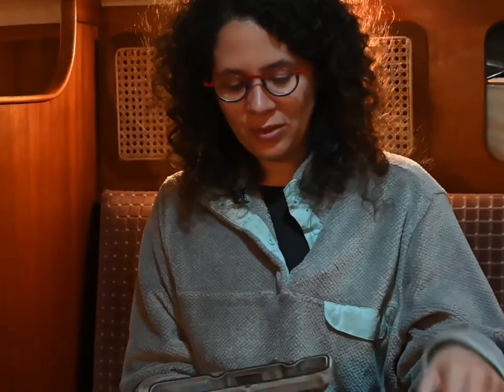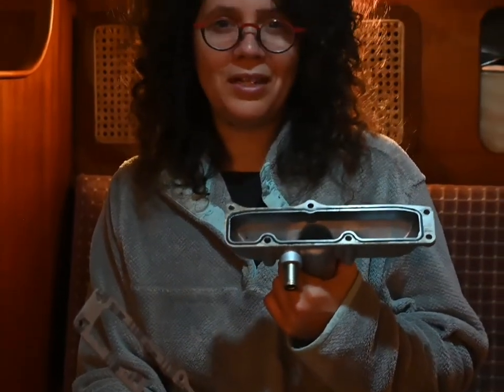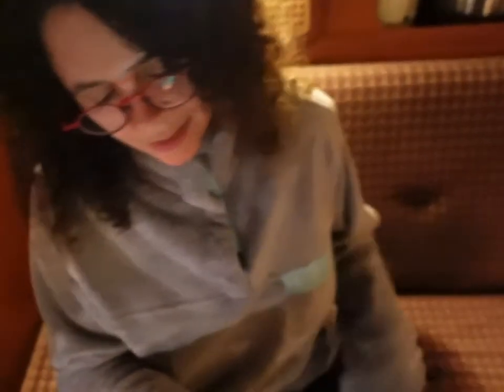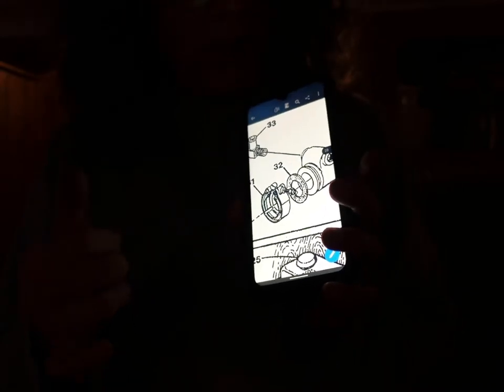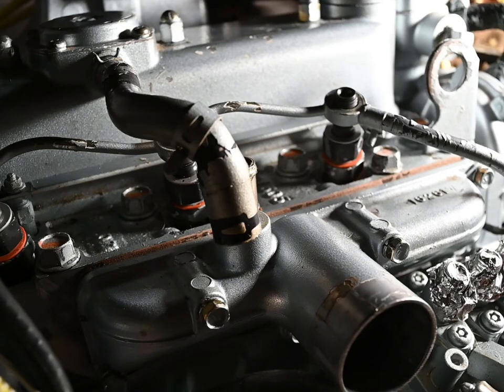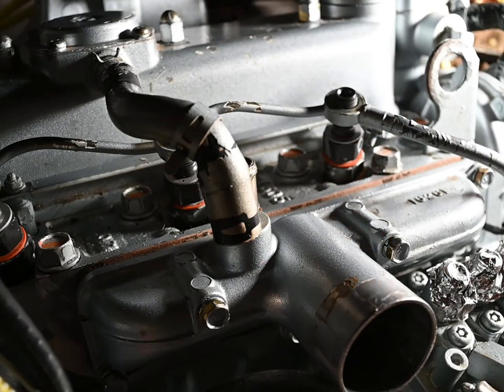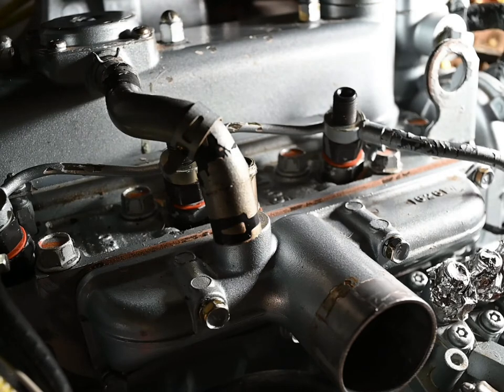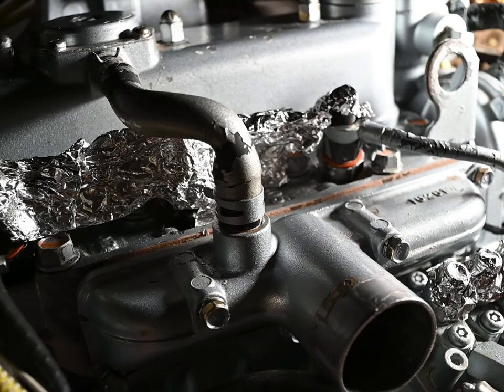The Saga Continues -- Sarah Scott -- Adventures of a Black Woman Sailor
I continue to reassemble my engine, and run into a few snags along the way.